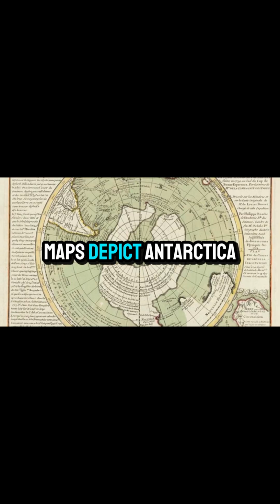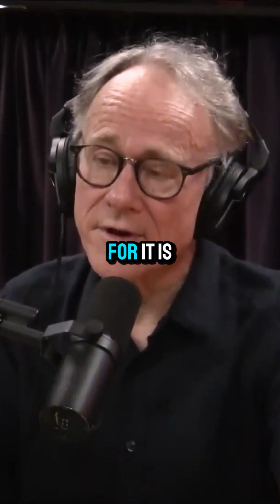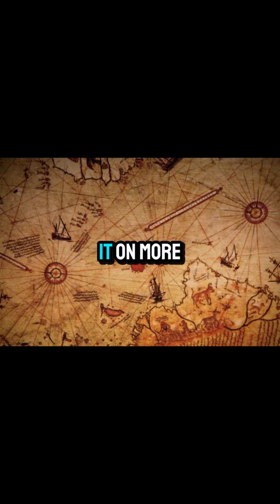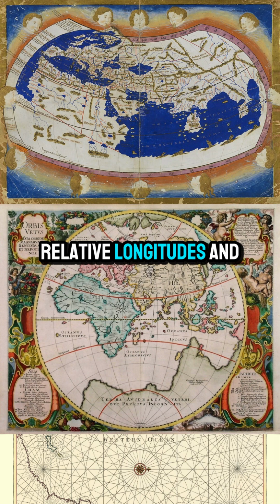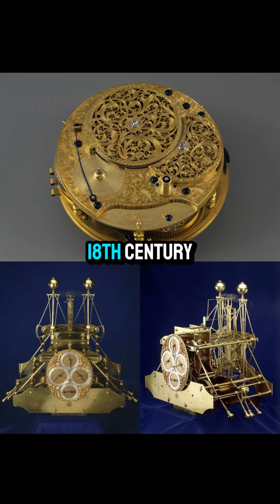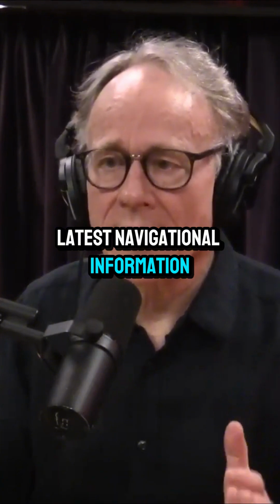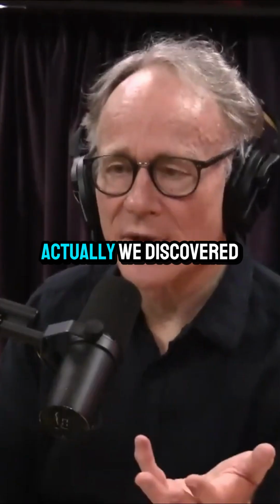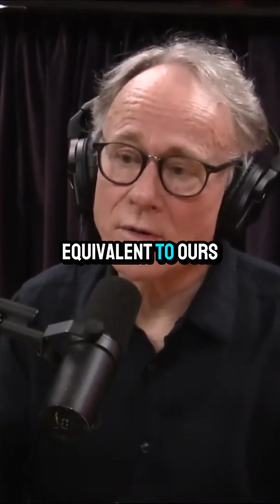Why Ancient maps depicted Antarctica before it was Discovered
Graham Hancock reveals to Joe Rogan why Ancient maps depicted Antarctica before it was Discovered

Source: Joe Rogan Podcast